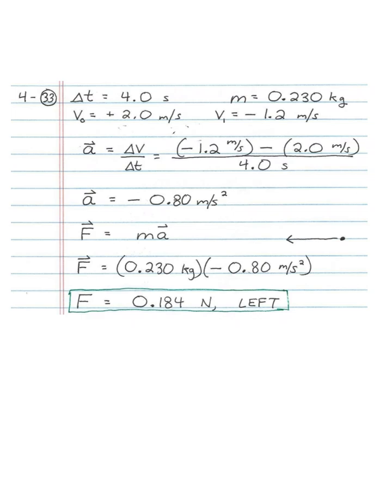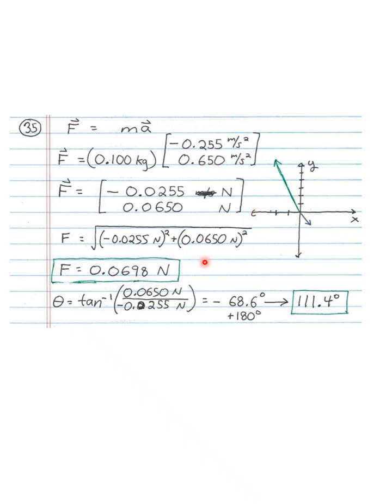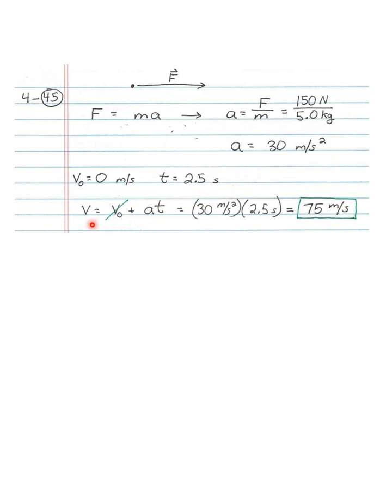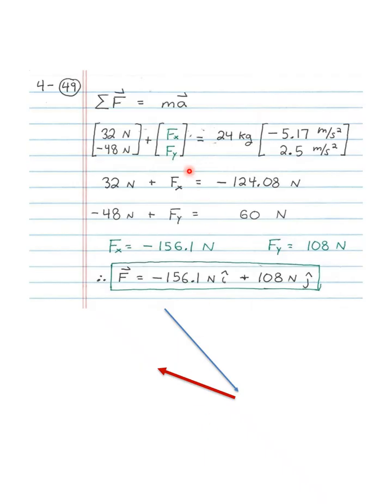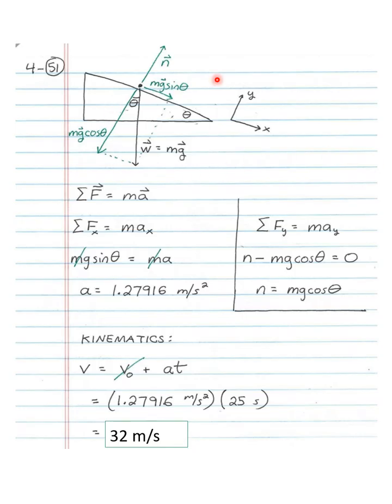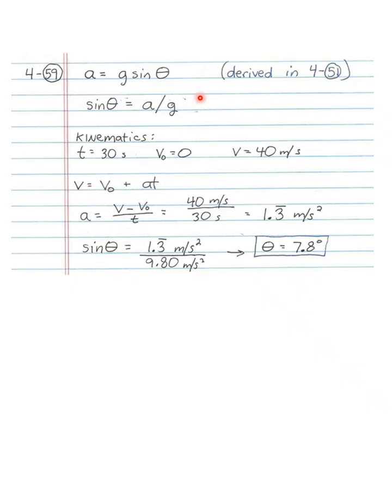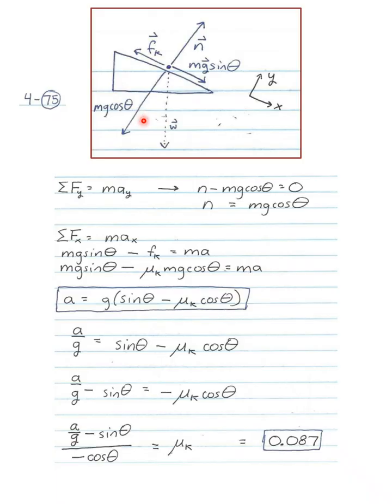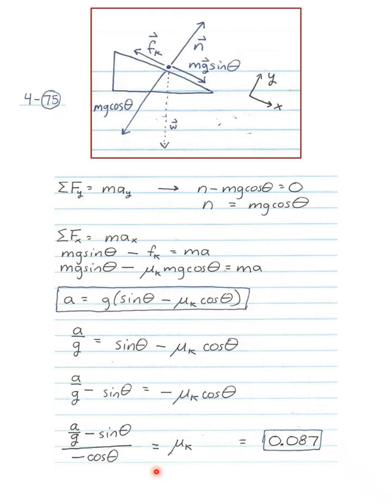PHYS 102A Chapter 4 Homework